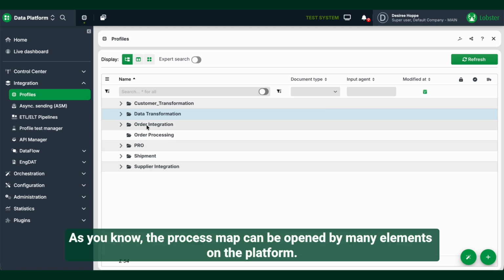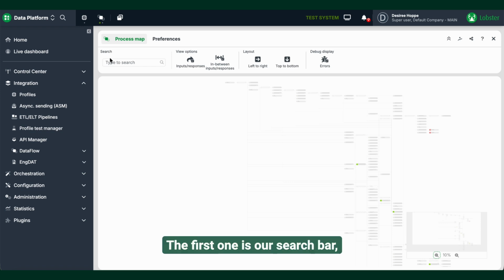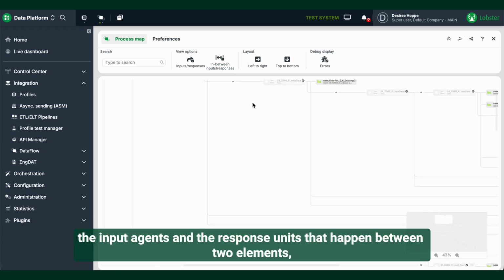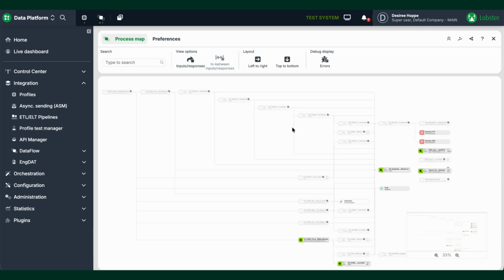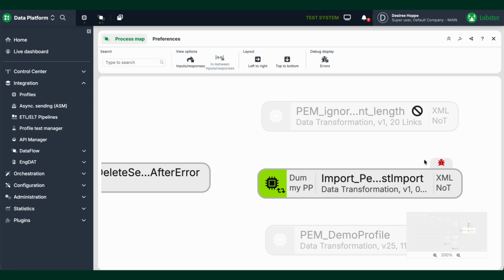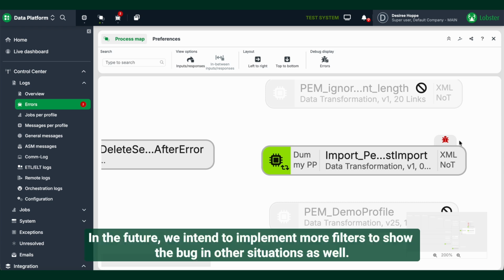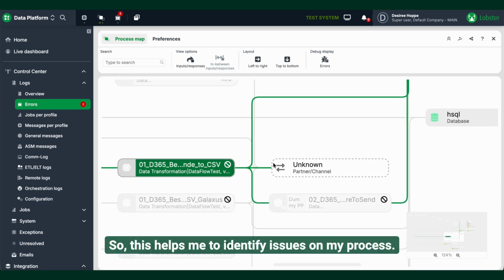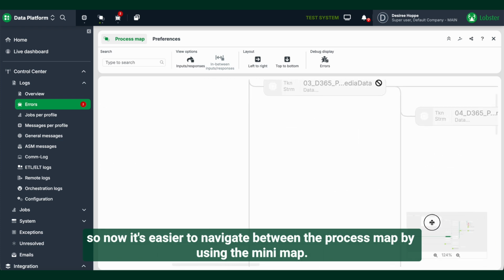Spring Release 26.2: Advanced Process Mapping – Connectivity Updates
Visibility meets efficiency. We have refined the core platform experience in Spring Release 26.2 to help you navigate complex data flows and troubleshoot with ease.

In this demo:
– New Process Map Ribbon Bar featuring advanced search and filtering.
– Immediate error visibility and troubleshooting directly within the visual map.
– Introduction of the PostNL CEP connector for expanded logistics reach.
– Platform enhancements including In–Application Restart, SQL Console upgrades, and Java 21/25 LTS support.